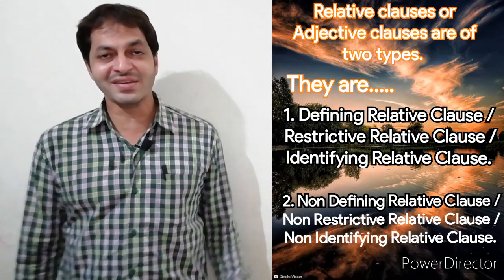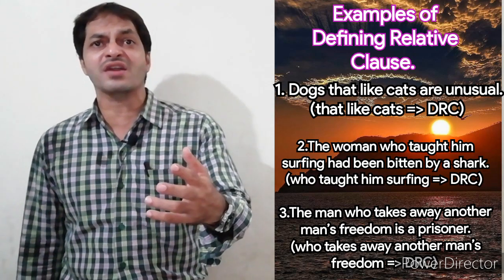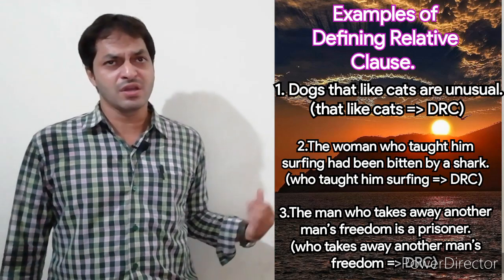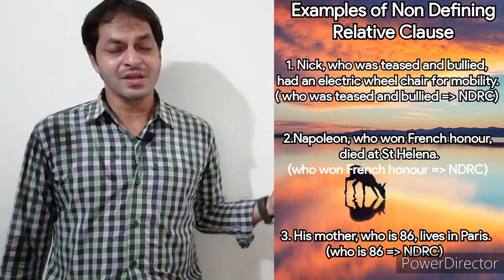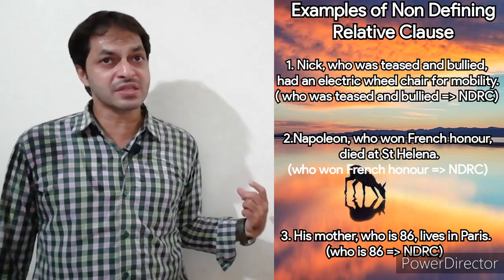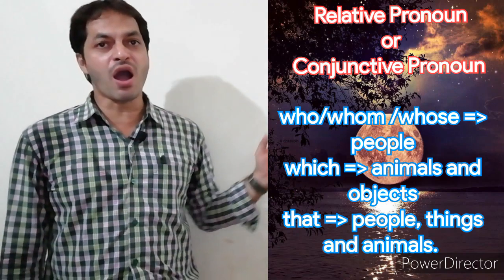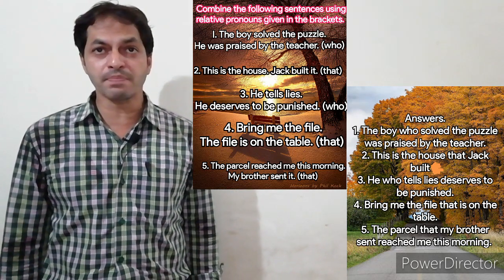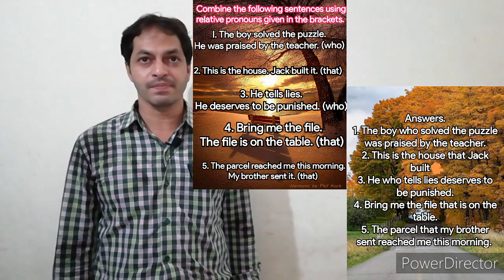DEFINING AND NON DEFINING RELATIVE CLAUSES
It is useful to the high school students and to the aspirants of AP TET and DSC